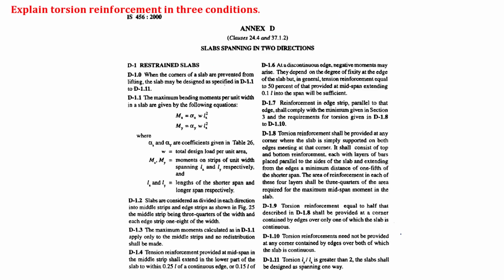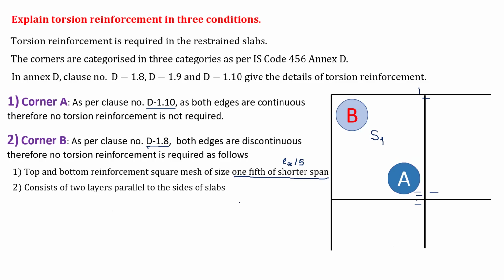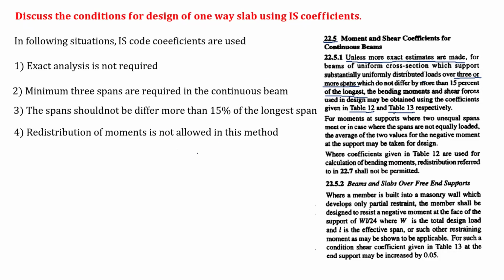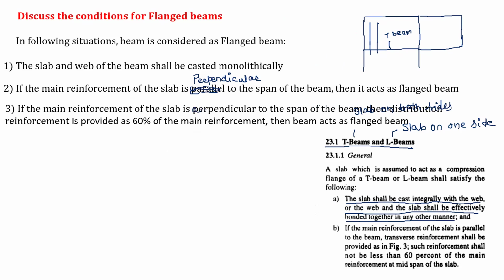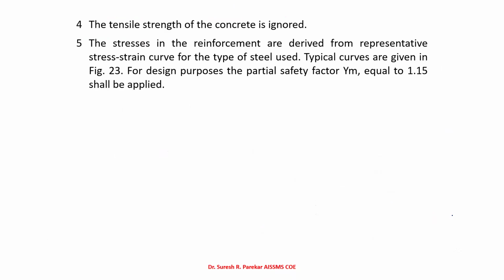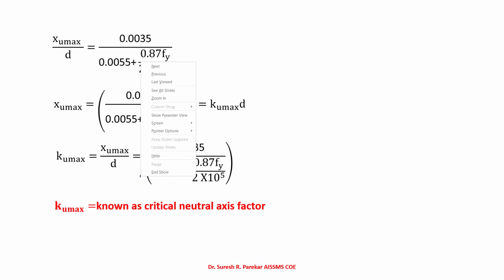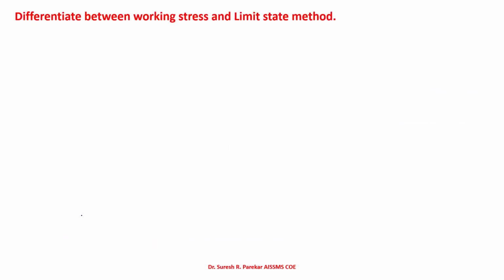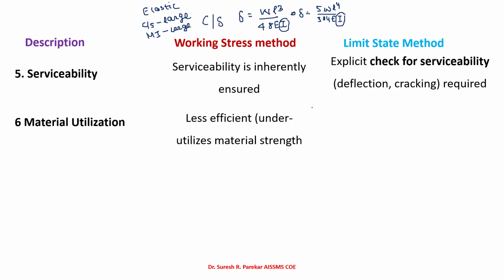DRCS Theory questions for Unit 1 & Unit 2